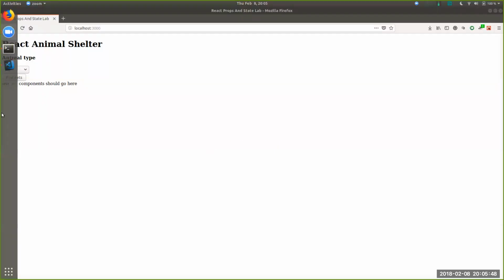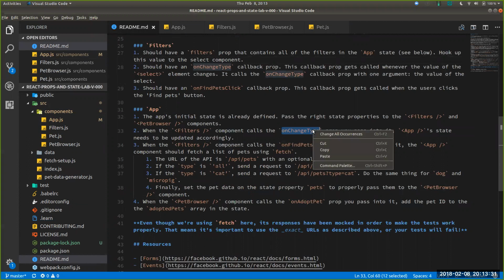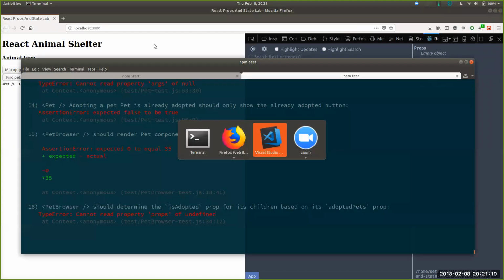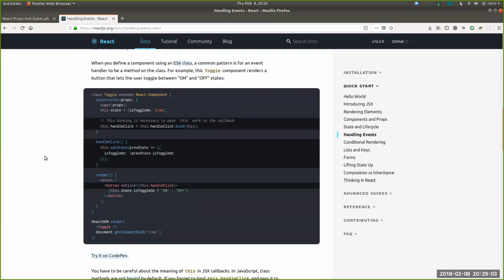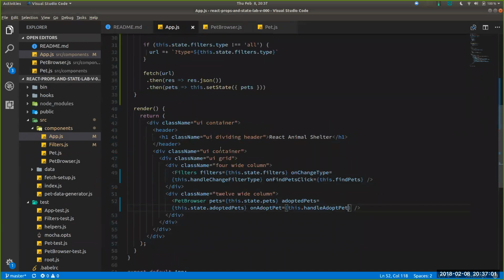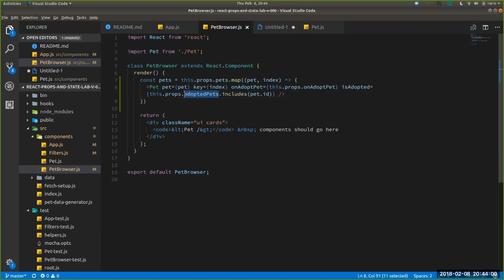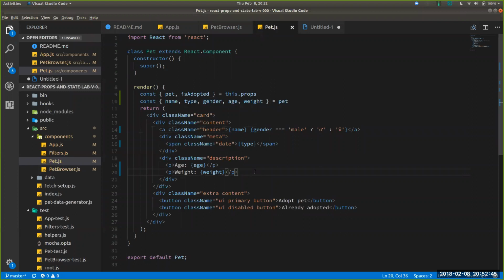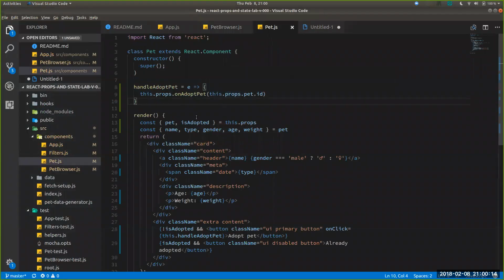Lab Walkthrough: React Props & State